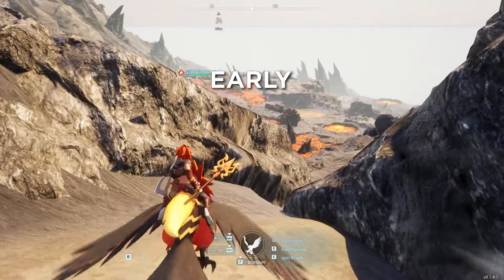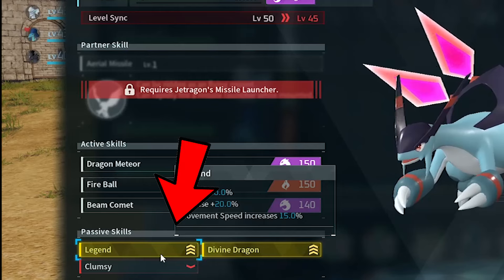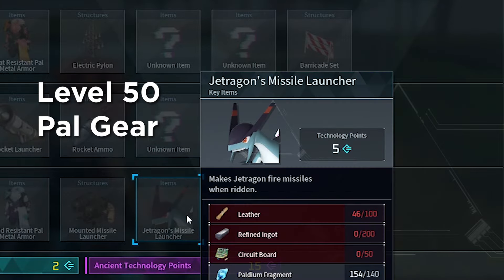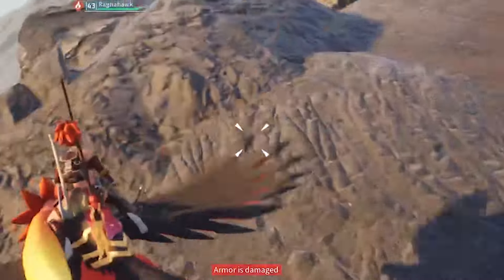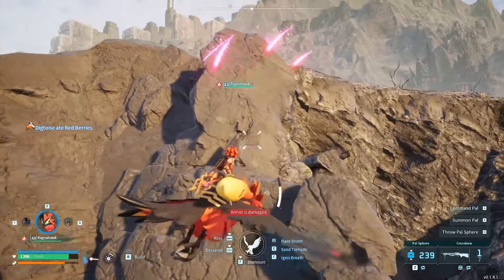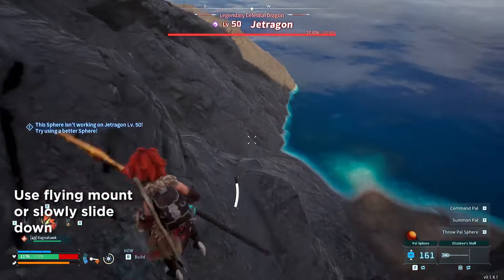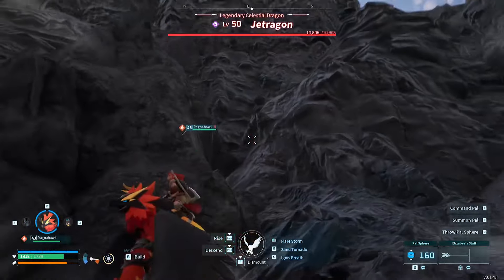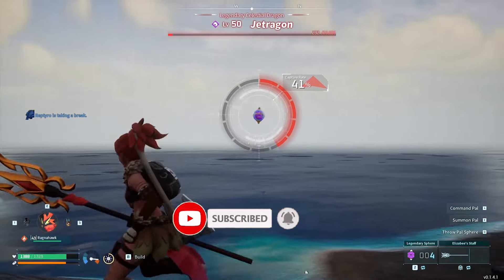Use THIS Trick To Catch Jetragon EARLY In Palworld!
This Trick is so easy to catch the BEST pal in the game! Palworld has never been so easy with falling damage on a legendary boss. Definitely try this out and let me know how the trick works for you!